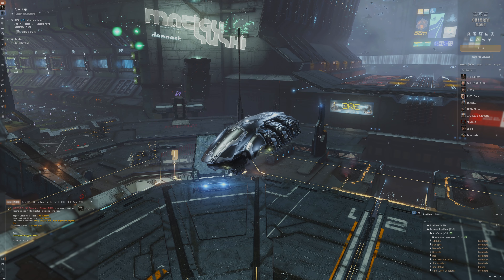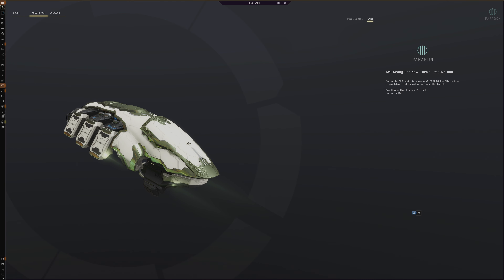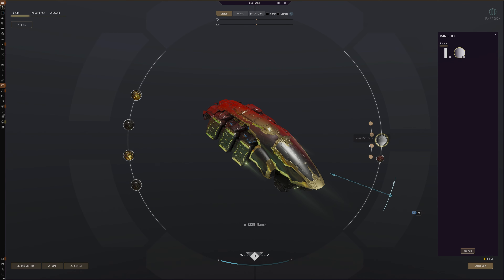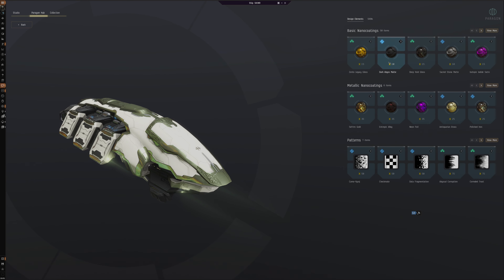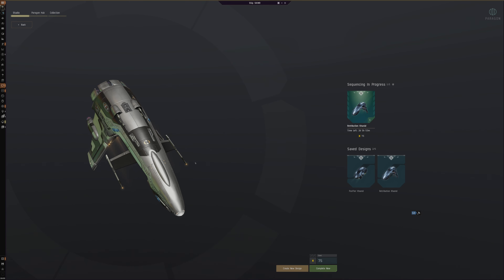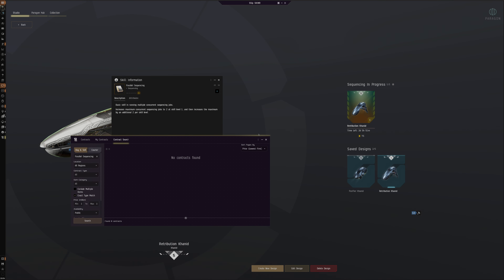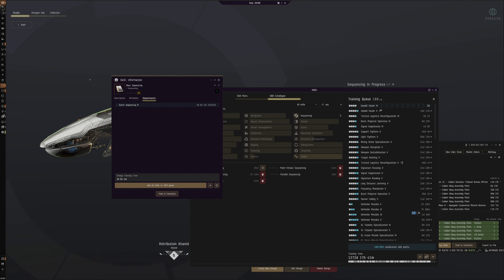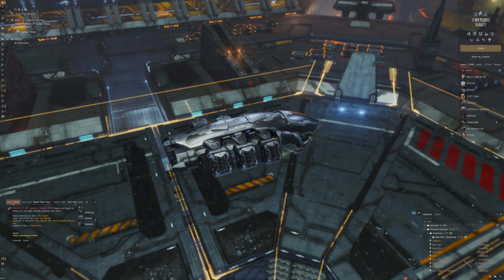EVE Online - CUSTOM DESIGNED SKINS!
FINALLY! We got custom player designed skins in EVE Online!

Fit used:
[Purifier, Pury]

1MN Afterburner II
Phased Scoped Target Painter

Small Warhead Calefaction Catalyst II

Caldari Navy Mjolnir Torpedo x3345